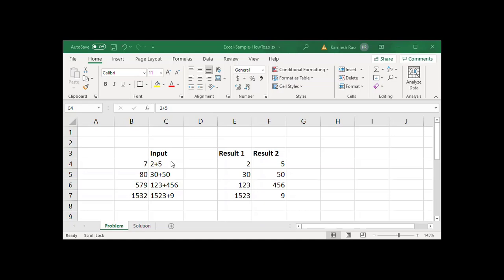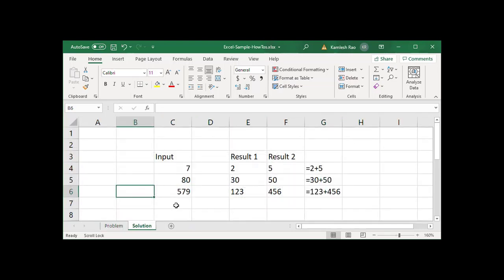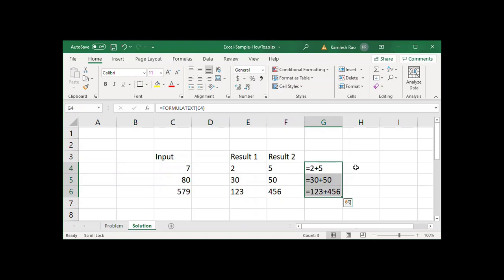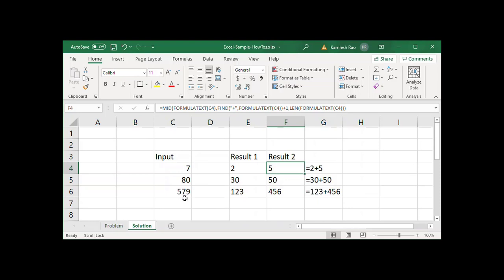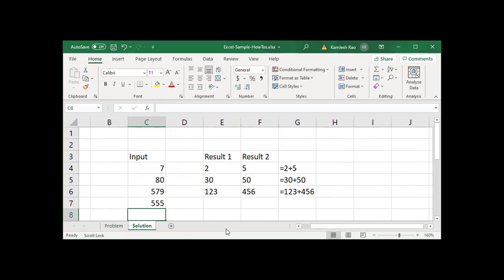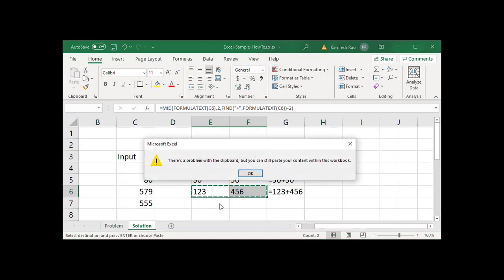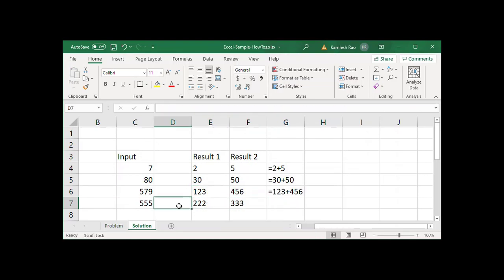How to extract values from Excel Formula (FORMULATEXT function)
In a Excel Online Forum someone has this requirement, so I thought of making a short video to benefit everyone.

FORMULATEXT() Excel Function helps in solving the requirement.